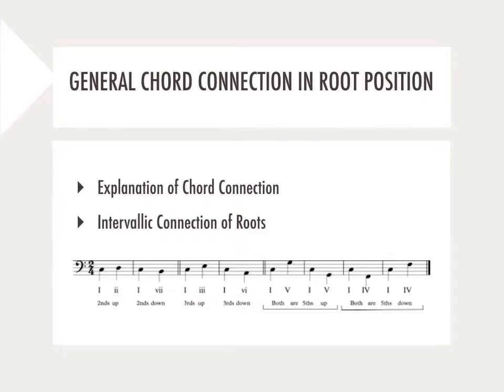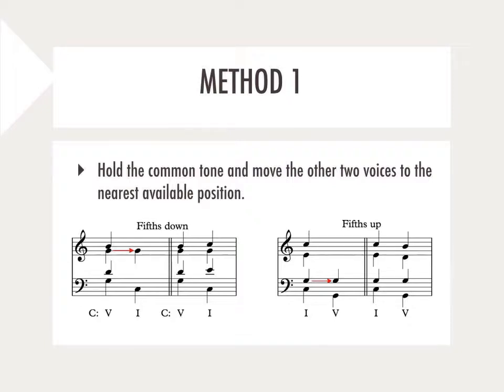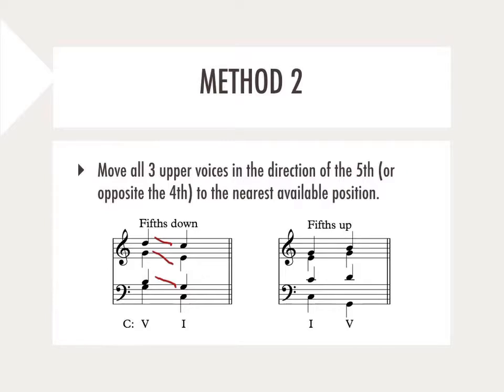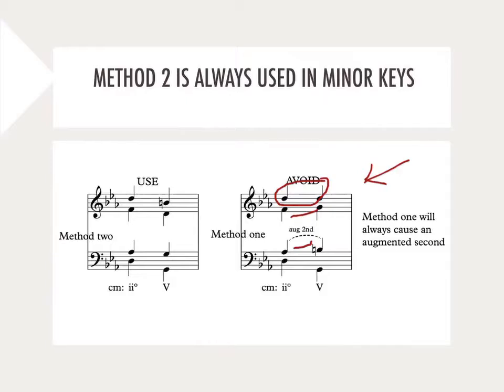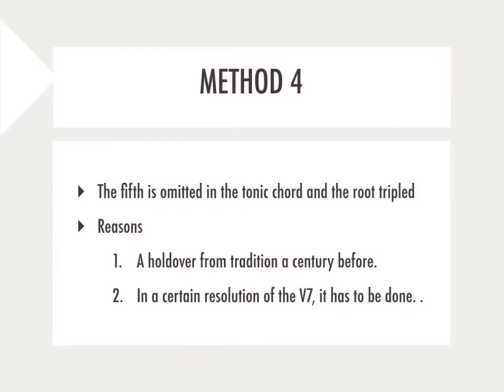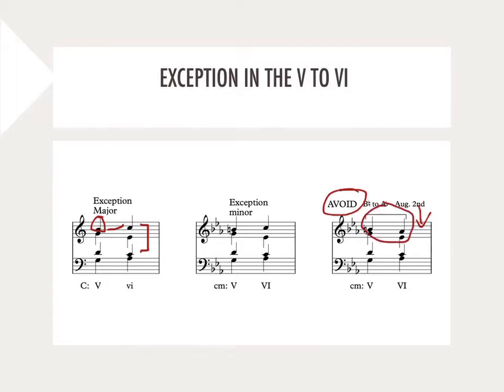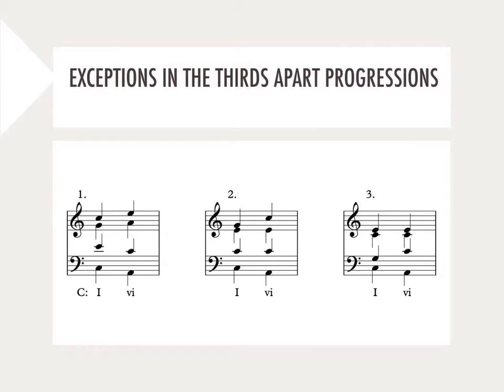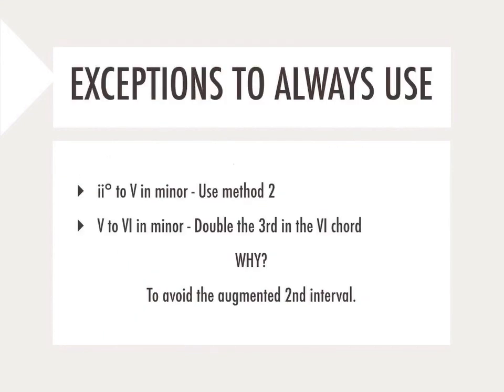Chord Connections in Root Position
Methods for connecting chords in root position.